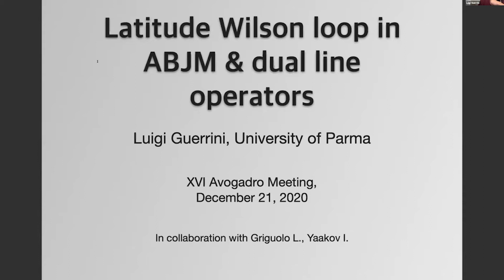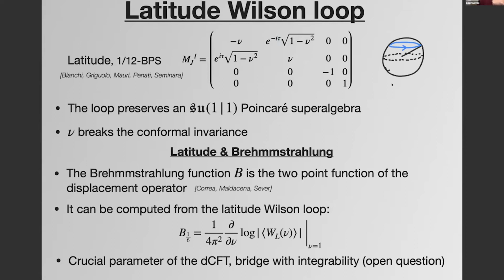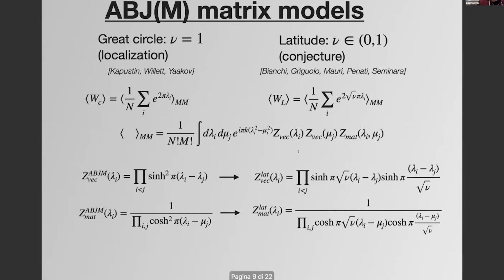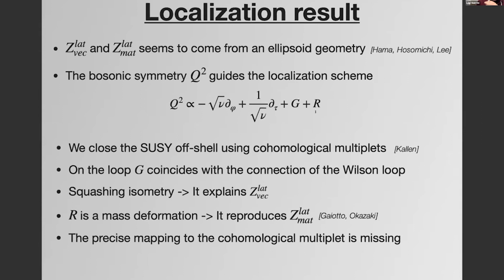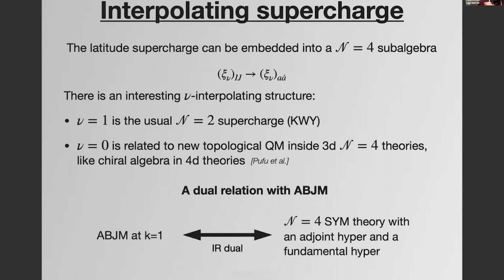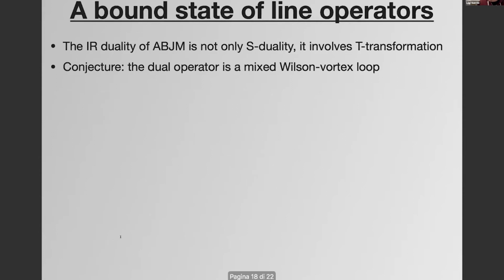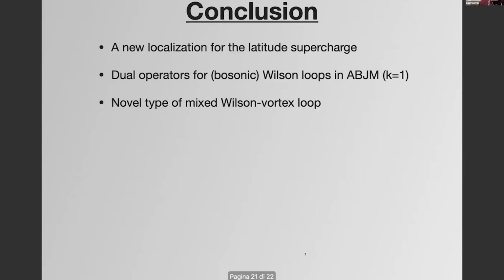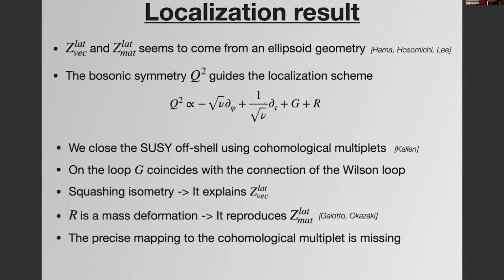Luigi Guerrini - XVI Avogadro Meeting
Talks given on December 21, 2020  during XVI Avogadro Meeting

Speaker:
Luigi Guerrini

Title:
"Latitude Wilson loop in ABJM theory and dual line operators"